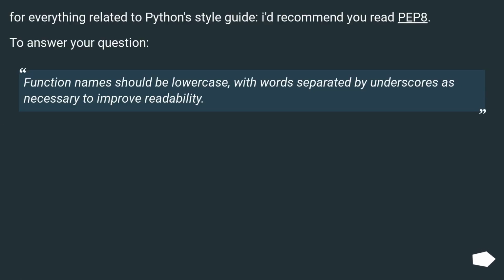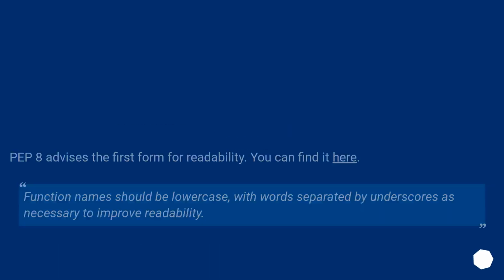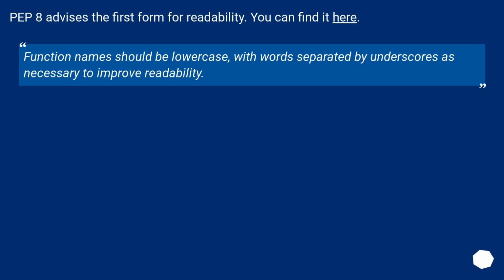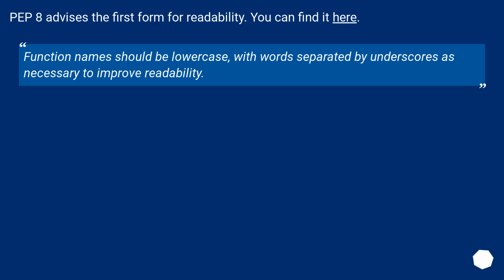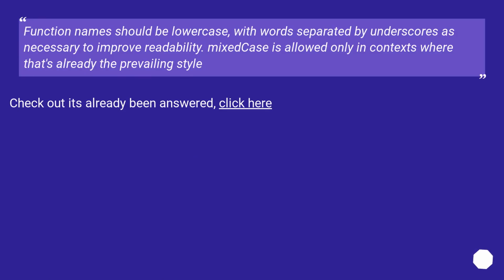Should I use "camel case" or underscores in Python?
Chapters
00:00 Question
00:19 Accepted answer (Score 383)
00:43 Answer 2 (Score 44)
01:03 Answer 3 (Score 28)
01:28 Thank you